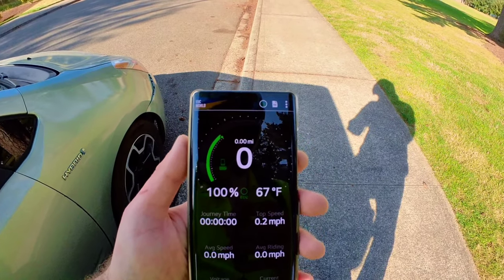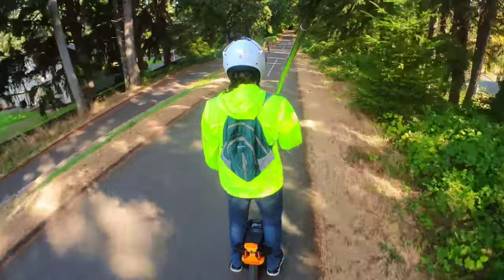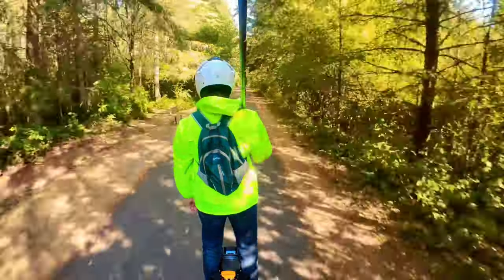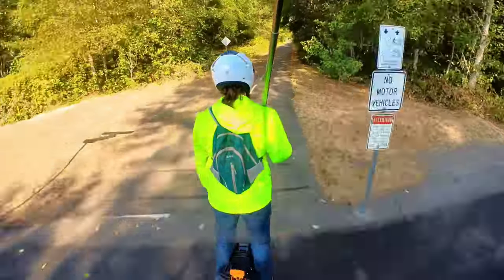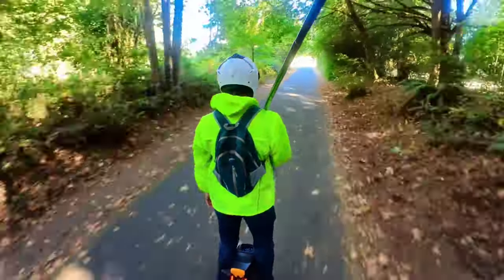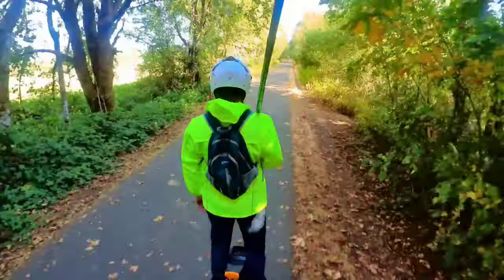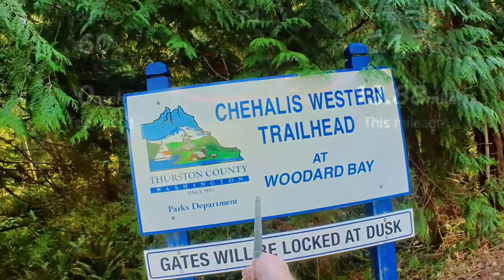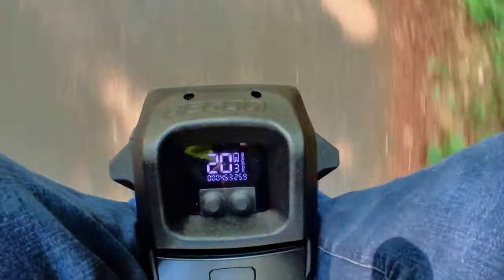Will YOU be Disappointed?!Begode T4 Range....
Hello all you beautiful people and welcome back to the channel!

My range test for the Begode T4! I am a 220lb rider, tire was about 40 psi, avg speed (which I tried very hard to stick to) was 20mph, 70 degree day all flat paved trails! This was not to extreme tilt back but very close!

CORRECTION! The little KM below the speedometer is the distance you have remaining for the battery! I check km to ft and when it switched to the negative # it said 36000* which equals the 11km showing. So the begode app DOES show you a total range left depending on your speed or battery % continuously which is nice feature!

EUC parts shop! We have T4 and Mten4 much needed parts and protection!

Remember, keep being YOU and keep being AWESOME!

Have a beautiful day you beautiful people!